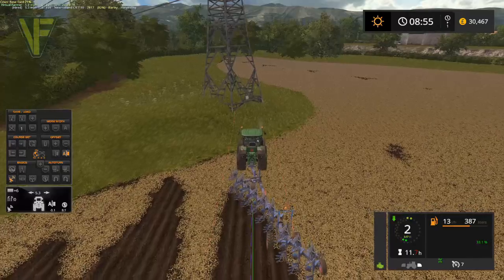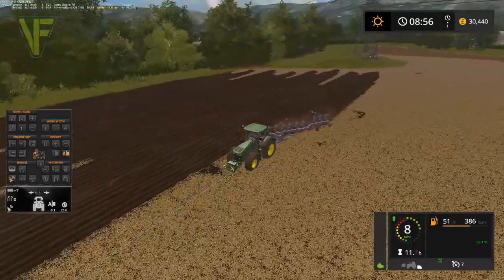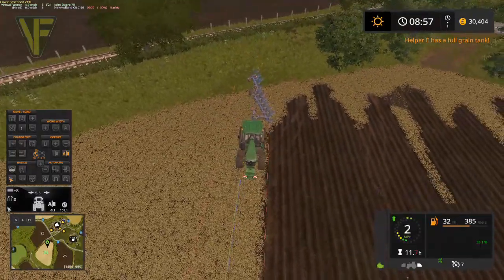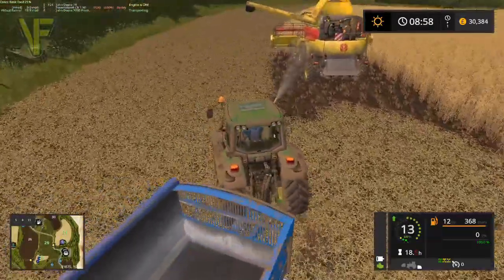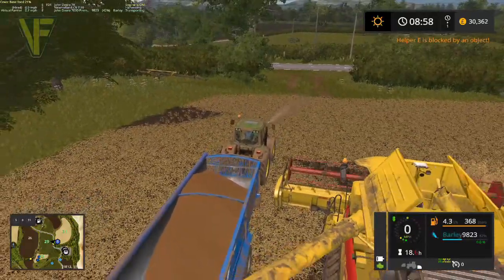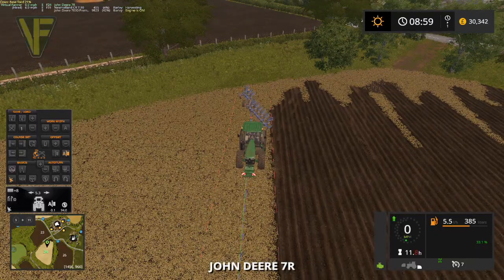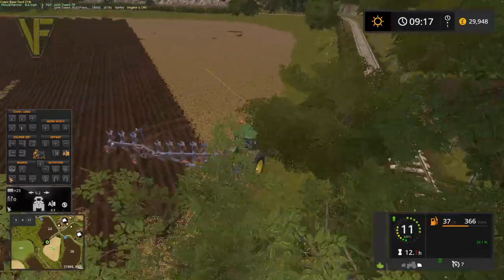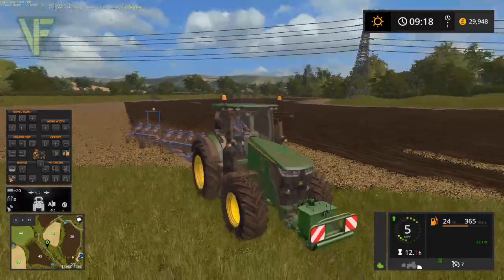Upton Farm, Episode 19: Ploughing for Poplars | Let's Play Farming Simulator 17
Working towards planting poplars we prepare the field with the plough.

Thanks to Lancyboi for the creation of this excellent map. You can download it for PC from the in game modhub